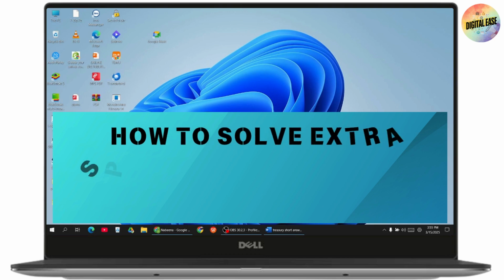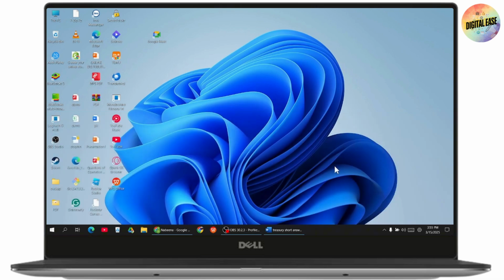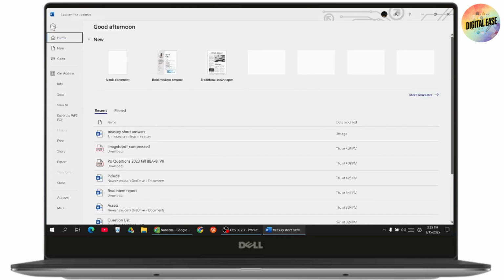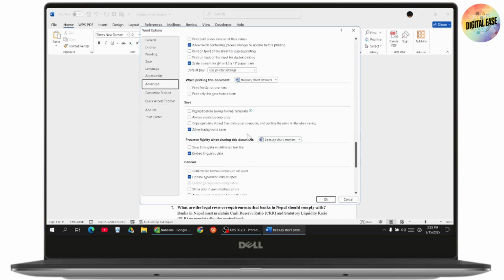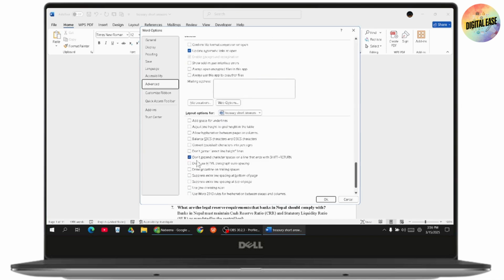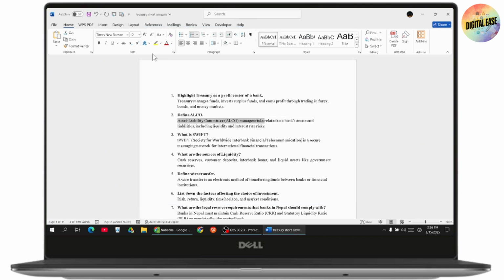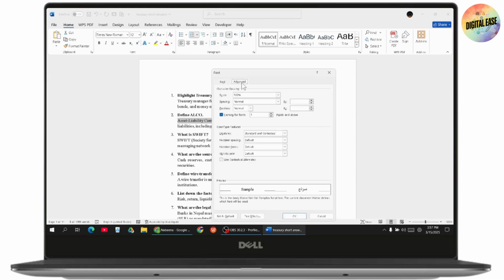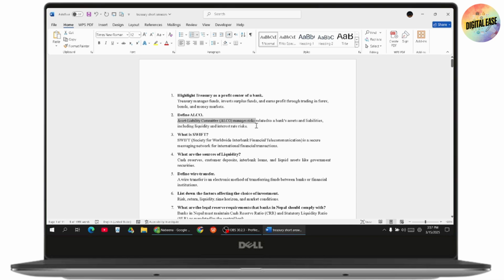How To Solve Extra Spacing Problem Between Words in MS Word For Both Single And Double Columns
How To Solve Extra Spacing Problem Between Words in MS Word
how to solve extra spacing problem in ms word
how to remove double space from words
how to remove all extra space in between words
how to remove extra spaces in word between words

Welcome to the guide on how to fix the extra spacing problem between words in MS Word! In this video, we’ll walk you through the steps to solve this issue and make your document look more polished.

0:00 - Introduction: How to Fix Extra Spacing Between Words in MS Word
0:12 - Opening MS Word and Navigating to the File Menu
0:24 - Adjusting Advanced Settings: Going to Options and the Layout Section
0:36 - Enabling the Setting to Prevent Character Expansion
0:48 - Customizing Font Settings and Adjusting Scale
1:00 - Final Steps: Saving and Applying the Changes